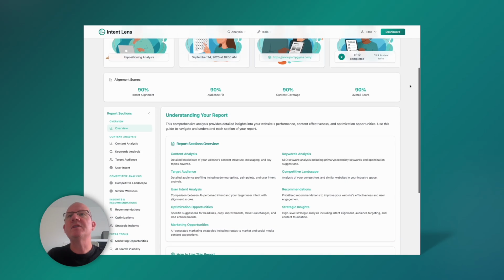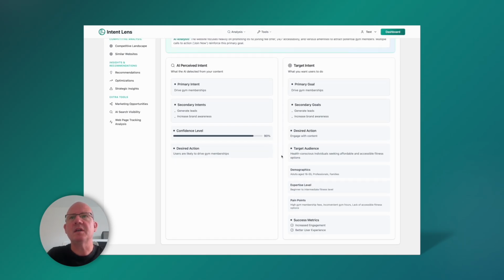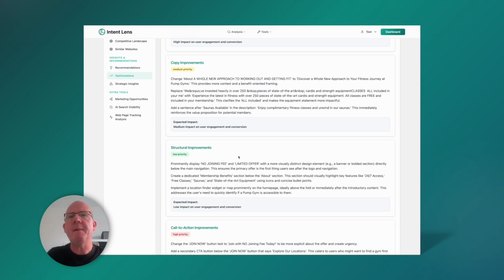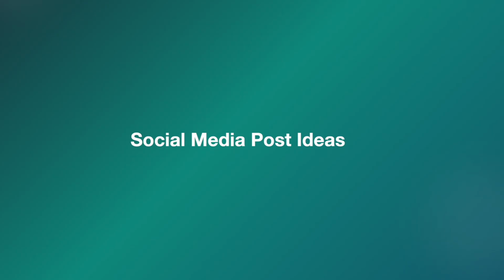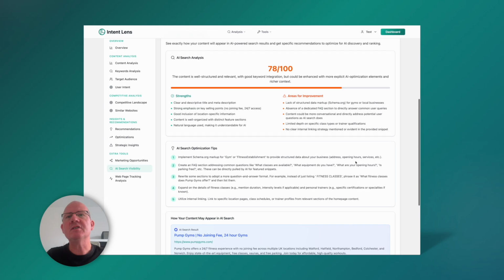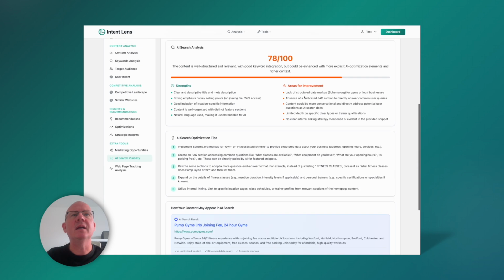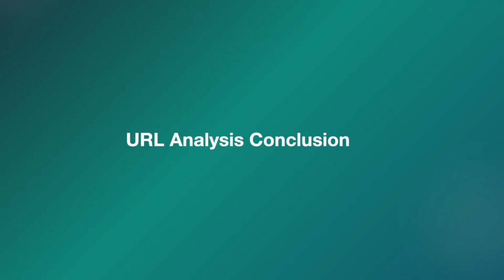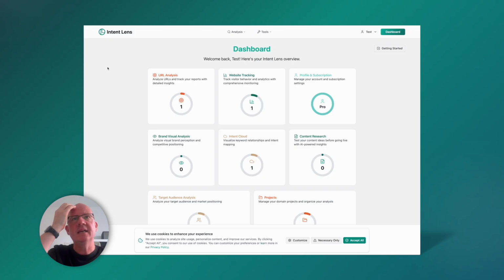Intent Lens Part 3 - Website Audit, Boost Your SEO, Content & AI Visibility with Intent Lens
This video provides a detailed walkthrough of the "Intent Lens" website analysis tool, demonstrating its powerful capabilities to audit and optimize a website's online presence. We explore how the tool generates a comprehensive report, offering crucial insights into content alignment, keyword performance, audience fit, and competitive positioning. Learn how to leverage actionable recommendations to improve your website's calls to action, refine your copy, and correct critical SEO structural issues like improper heading usage. The video also dives into strategic marketing opportunities, from generating engaging social media content ideas (including TikTok video concepts) to identifying local partnership prospects and content marketing strategies. A significant focus is placed on enhancing AI search visibility, with the tool analyzing strengths and weaknesses, such as the absence of structured data (schema) and dedicated FAQ sections. Discover how "Intent Lens" can even generate the necessary schema code for your website. Finally, we examine the importance of webpage tracking and how the tool provides an actionable task list to guide your optimization efforts.

Key Takeaways
The "Intent Lens" tool provides a comprehensive website audit, covering content, SEO, audience, and competitive analysis.
It offers specific, actionable recommendations for website improvements, including optimizing calls to action, refining copy, and correcting structural SEO errors like multiple H1 tags.
The tool generates strategic marketing ideas, including social media content (with specific post and video ideas), content marketing strategies, and local partnership opportunities.
It highlights the growing importance of AI search visibility, providing analysis of strengths and weaknesses (e.g., lack of schema, FAQs) and even generating necessary schema markup.
A unique feature is the actionable task list, which helps users track progress on implementing the suggested optimizations and improvements.